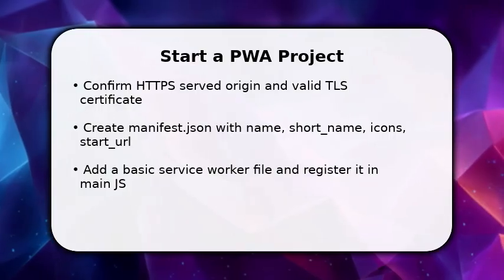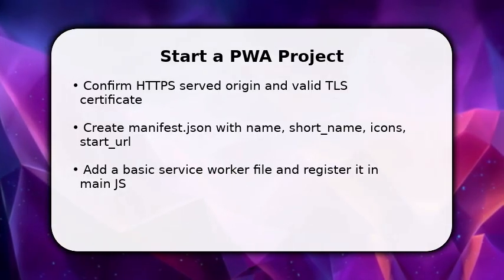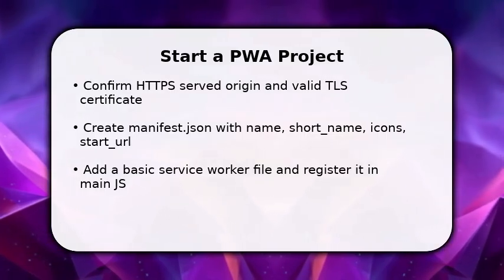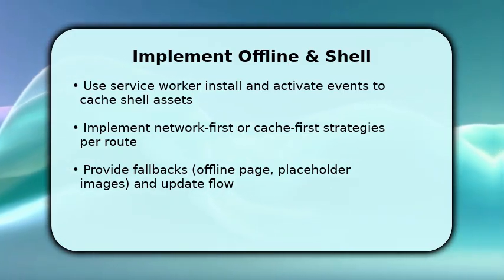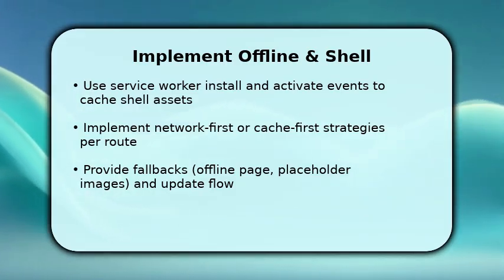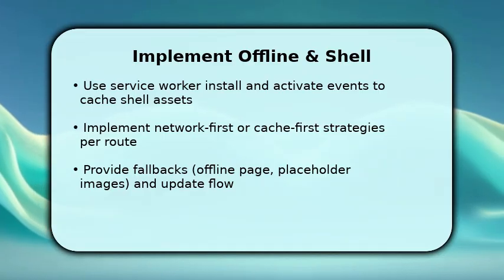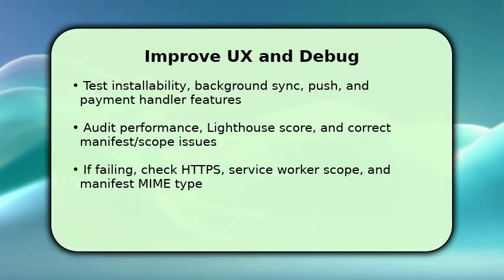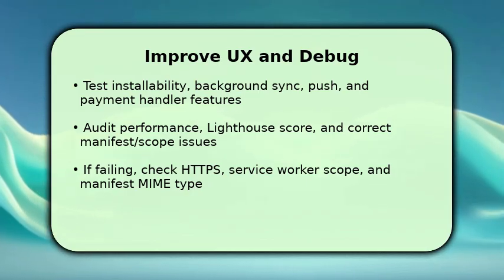How to Use Progressive Web App (updated)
How to Use Progressive Web App (updated) | 🔒 Surfshark VPN Deal — Stay private and secure. $1.99/mo + 3 Months Free ▸

Discover the secrets to integrating Progressive Web App (PWA) technology into your website for an enhanced user experience. Learn about installation, offline capabilities, and push notifications in this comprehensive guide.

Progressive Web App, install PWA, offline web app, push notifications, enhanced UX, website integration